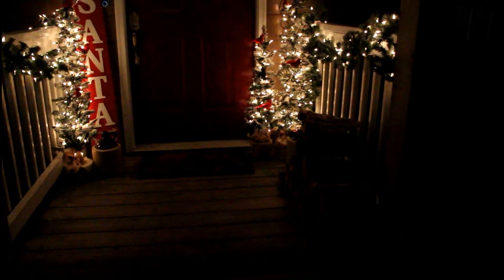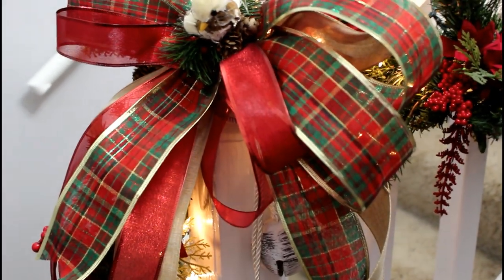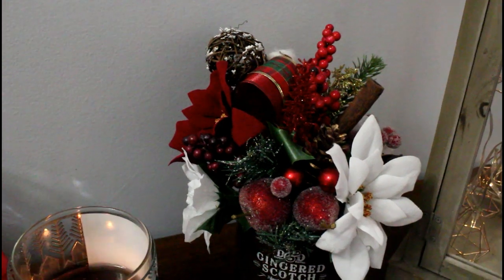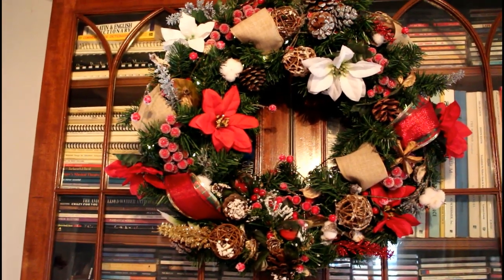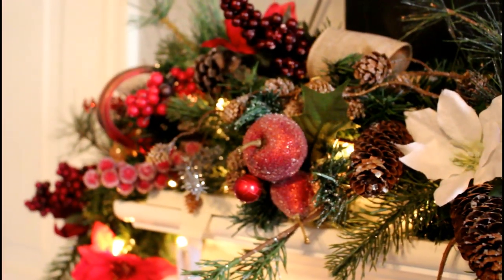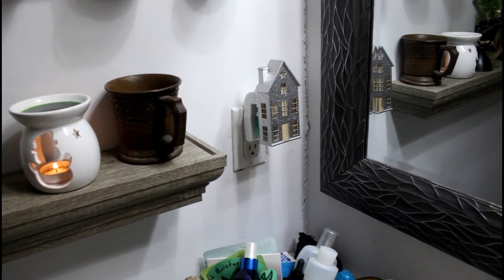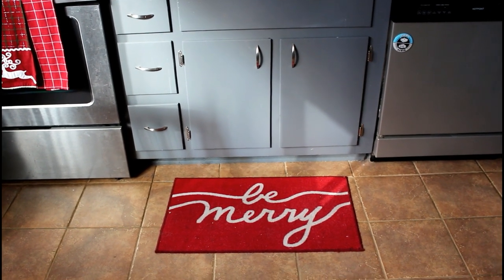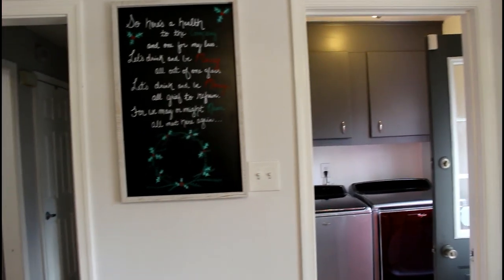Christmas Home Décor Tour 2019... Plus Five Family Trees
Hi Guys!  I know its been a while, but I am really excited to share my home with you this holiday!  I hope you enjoy and please link your décor tour videos below!  I would love to see what you have done!  Have a Merry Christmas and a wonderful holiday week!

-Heather

Here are the picks I mentioned from Michaels.  They are currently out of stock on line but they come out every year and are always on sale!

Personal Instagram: ebbisings
Makeup Product Instagram: ebbismakeupobsession

Follow My Weight loss Journey on Instagram: ebbi_loses_it